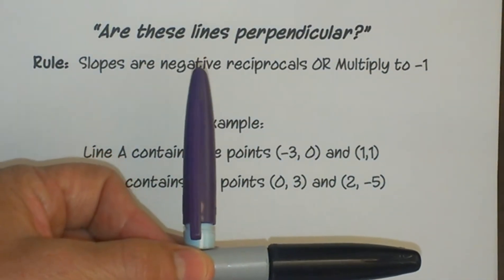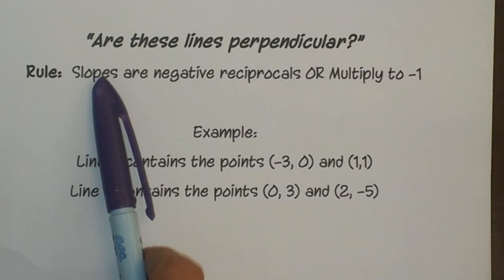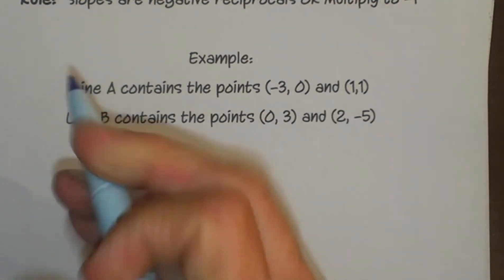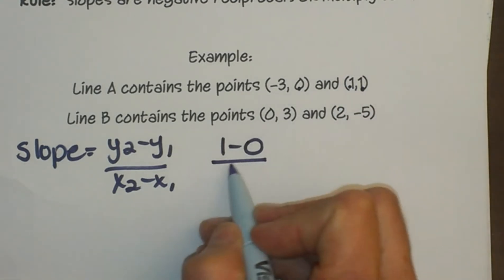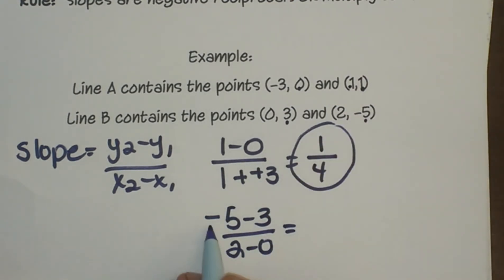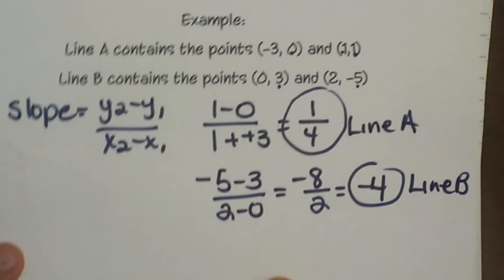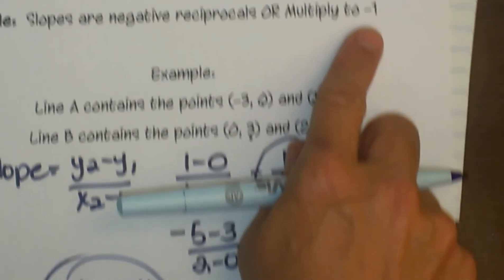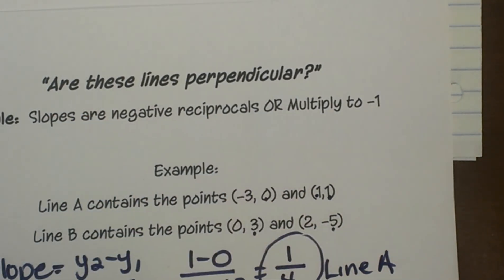Using Ordered Pairs to see if lines are perpendicular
Given points, how do you determine if the lines created from ordered pairs are penpendicular or not.
Review: Lines are perpendicular if the slopes are negative reciprocals or multiply to -1
Step 1. Use the slope equation to calculate the slope from the ordered pairs.
Step 2. Look at the slope from each line and see if they are a negative reciprocal or if you multiply the two slopes together it equals -1